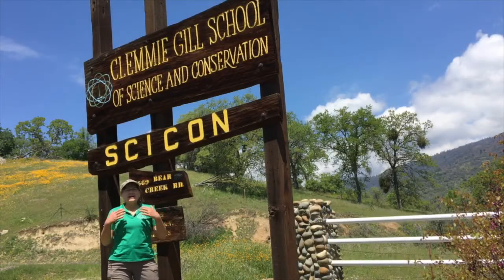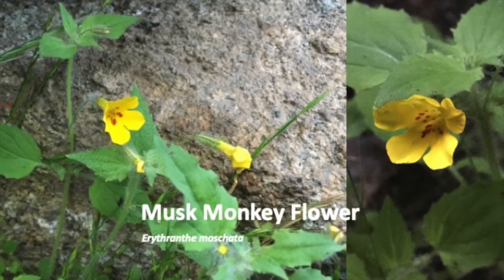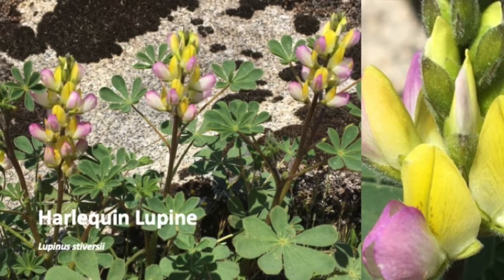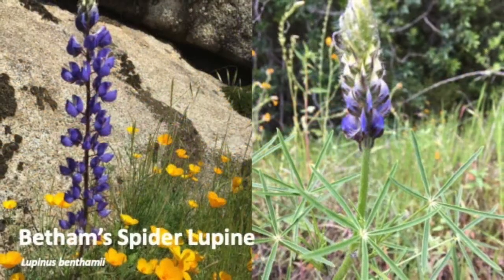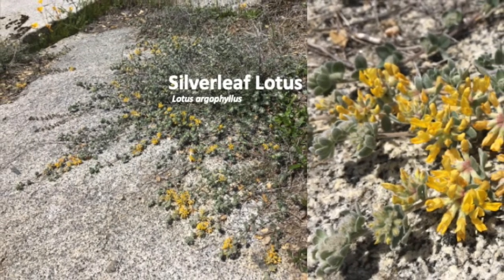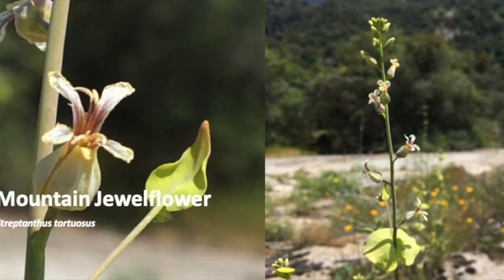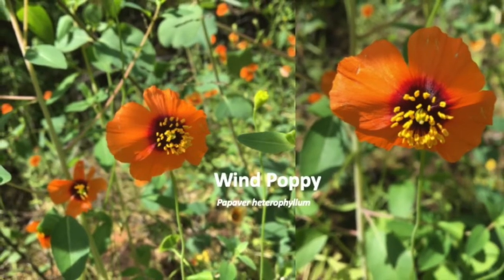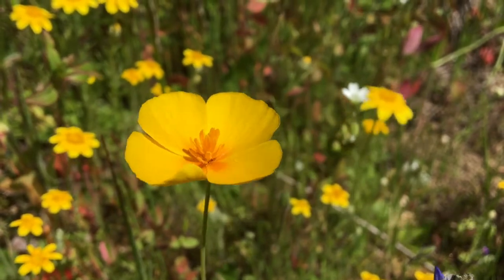SCICON WIldlfowers Listening Hill